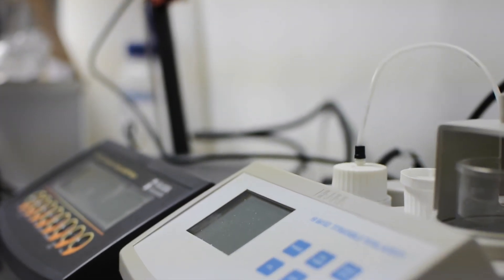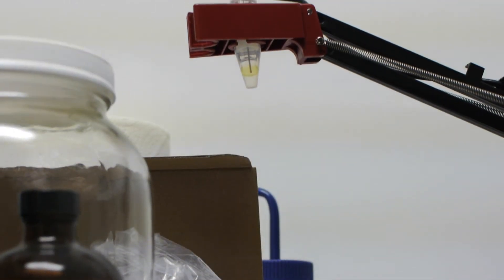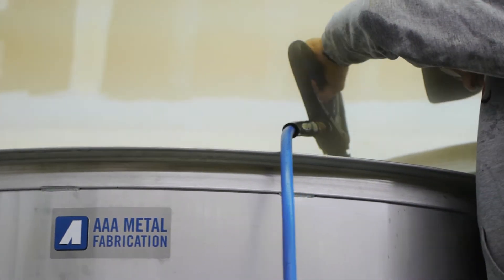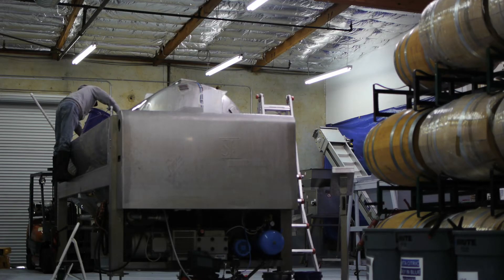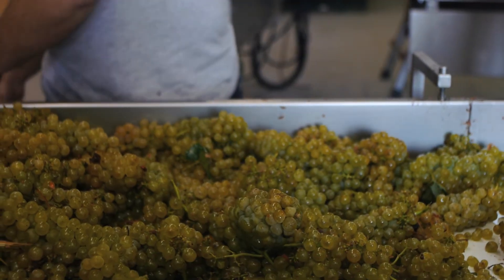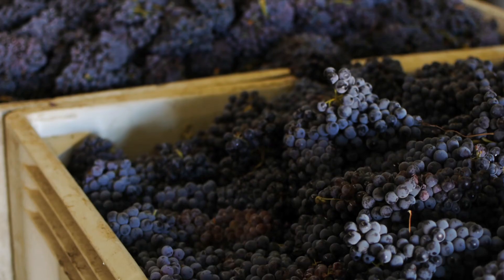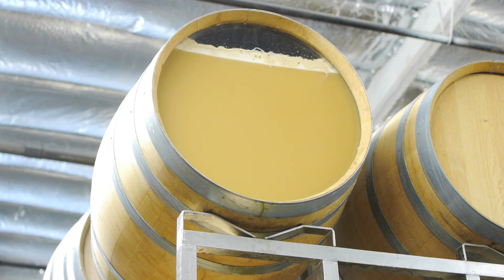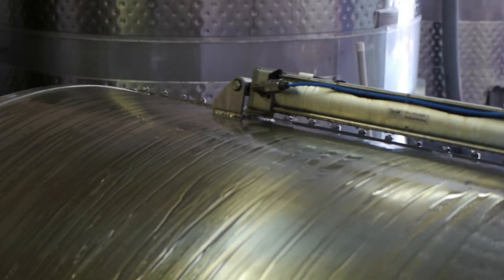NCTV - Intro To Harvest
Welcome to harvest season, we're excited to begin a series of episodes that will bring you behind the scenes of the craziest and most exciting part of every year. Harvest is the backbone of every bottle we bring to you, and we believe it will make for compelling viewing.